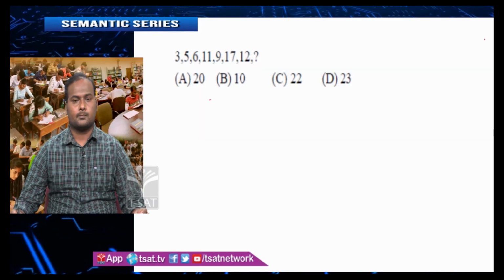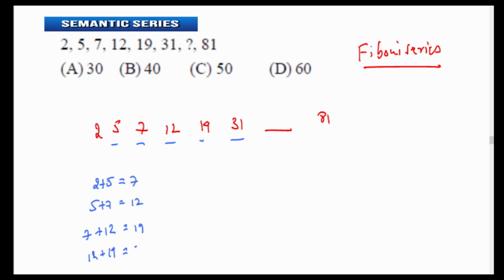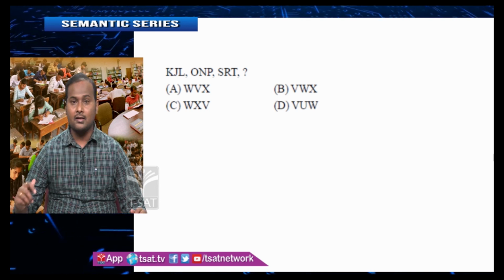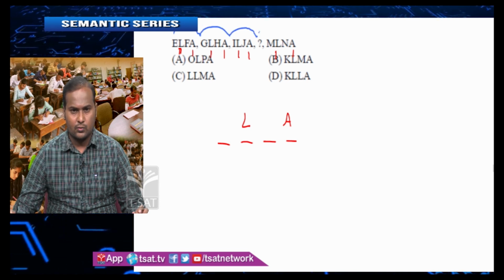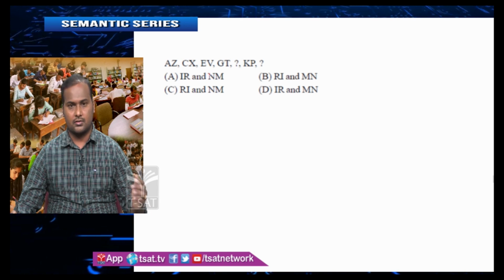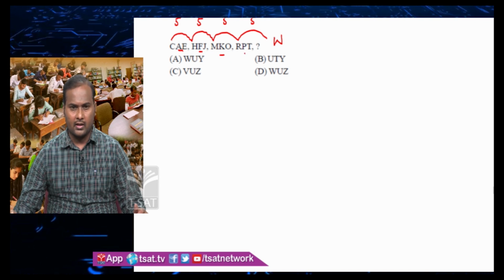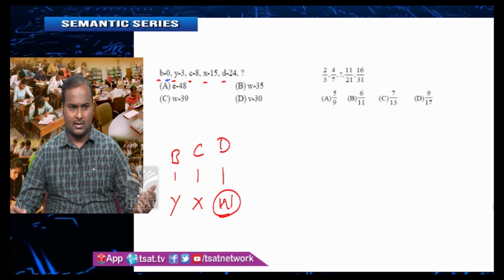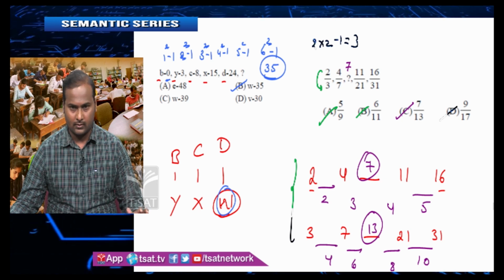SSC CGL || General Intelligence - Semantic Series (Part-2) || T-SAT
T-SAT Network Digital Classes are Now Available on Following Platforms:

👉Install T-SAT App:
1. For Android Users: Play Store
2. For Apple Users: AppStore